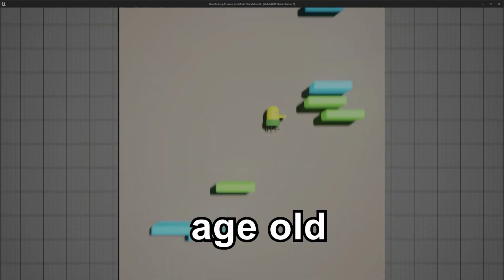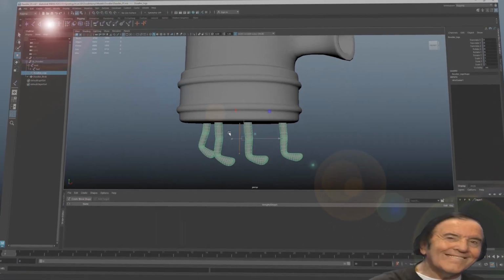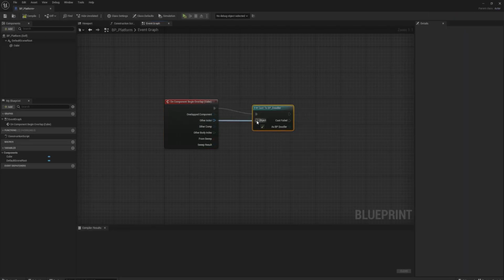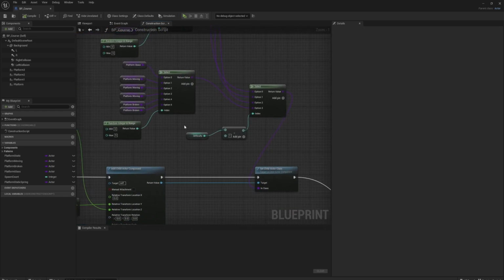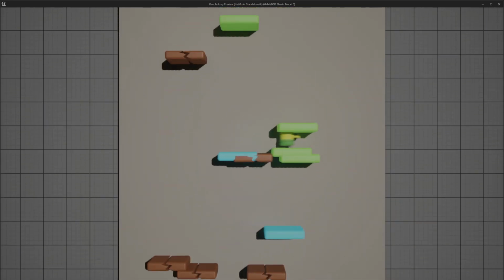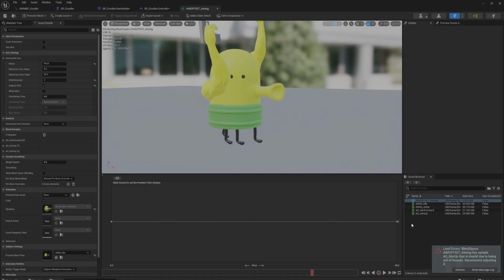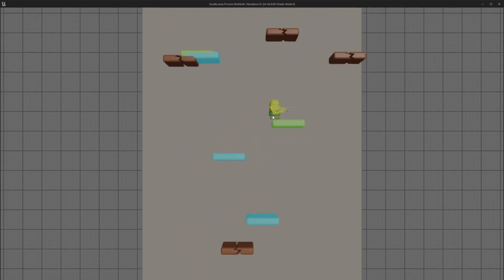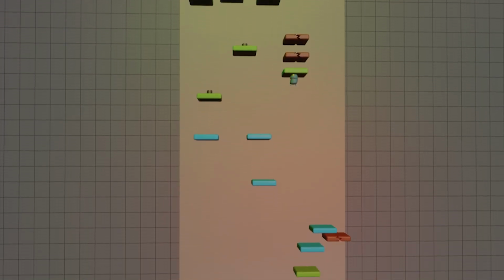I Remade Doodle Jump in UE5 but Chose Violence!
I remade doodle jump in unreal engine 5 but chose violence! Hope you enjoy!

Music from: fesliyanstudios